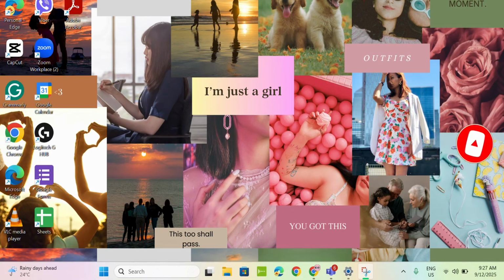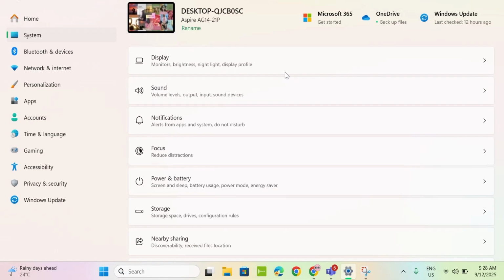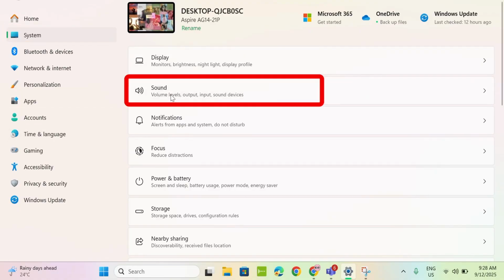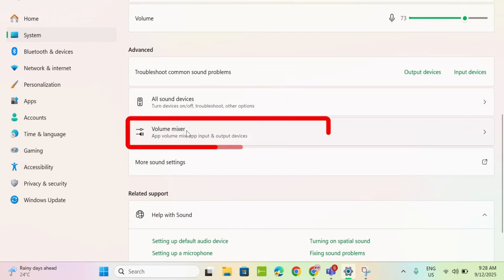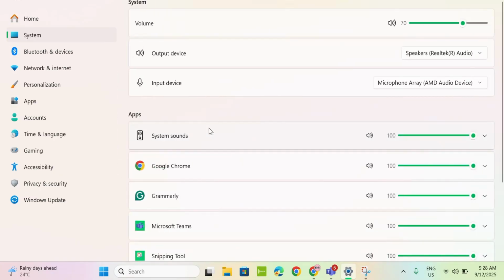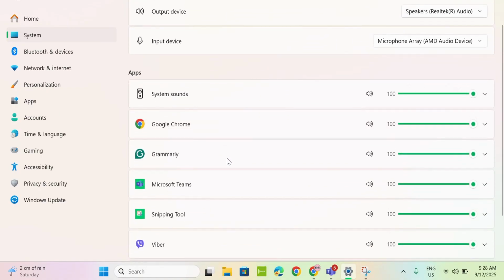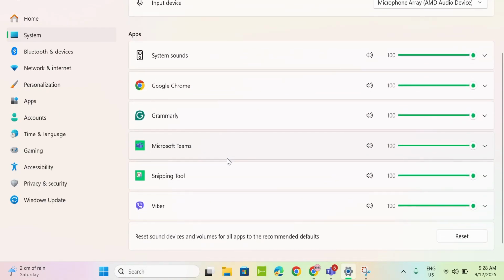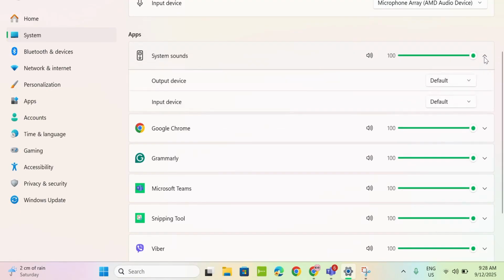How to use Windows 11 volume mixer ?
Hello Guys,

Welcome to our step-by-step guide on "How to use Windows 11 Volume Mixer"! If you’re looking to control sound settings, adjust app-specific volume, or manage audio devices on your Windows 11 PC or laptop, this video is for you. We’ll show you how to open and use the Windows 11 volume mixer, change volume for individual apps, and customize your sound settings for the best audio experience.

In this video, we will show:
How to open volume mixer in Windows 11
How to use Windows 11 volume mixer for apps
How to control sound settings in Windows 11
How to adjust volume for individual apps in Windows 11
How to manage audio devices in Windows 11